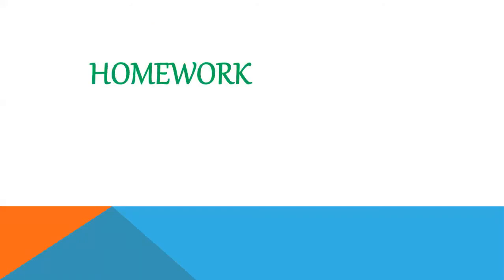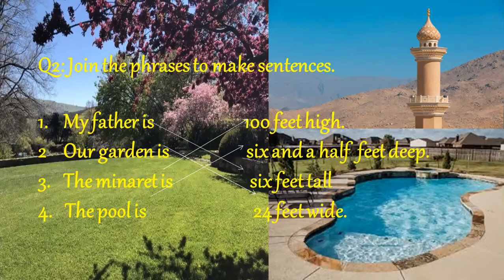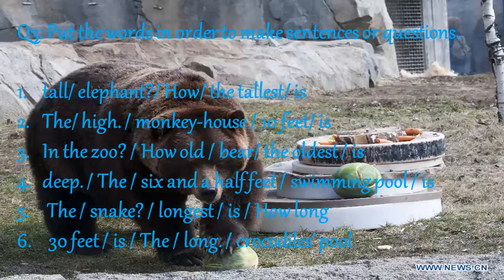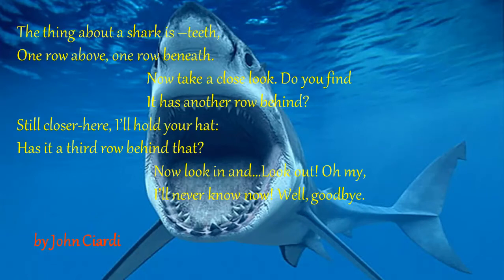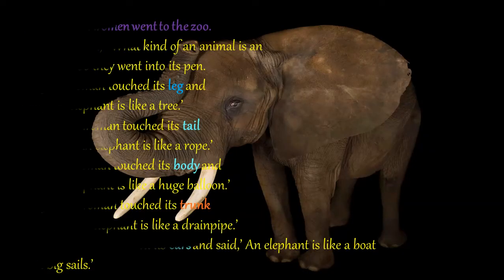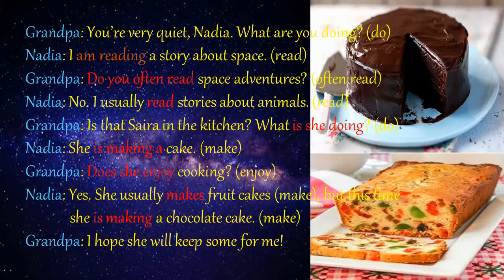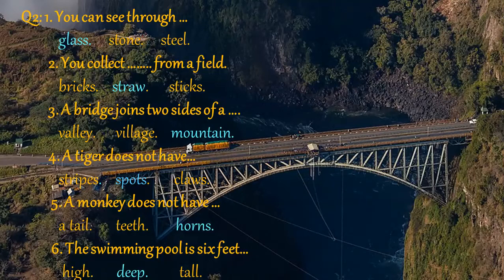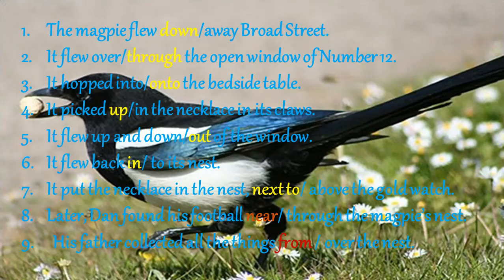English Grade 3 Lesson#10